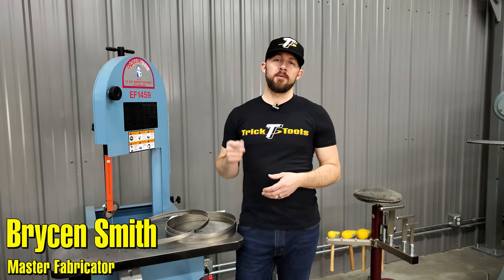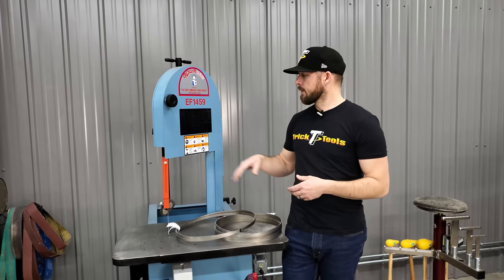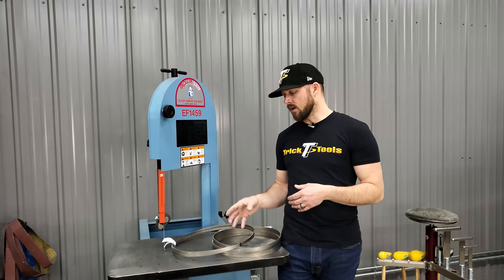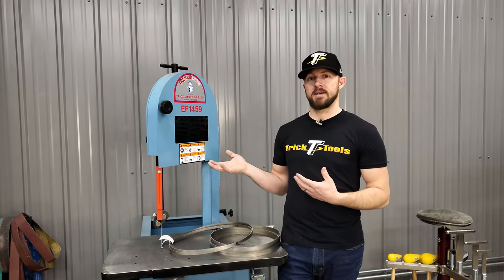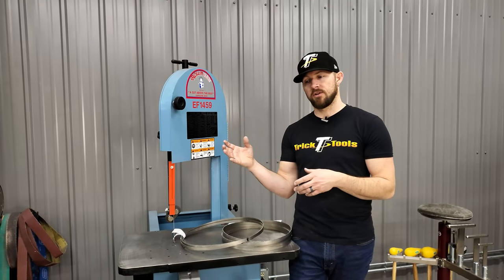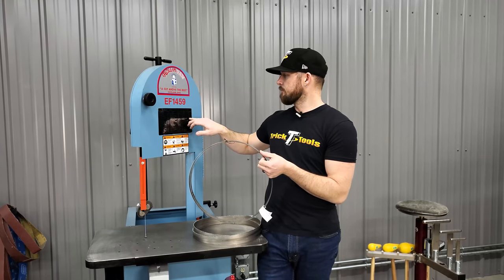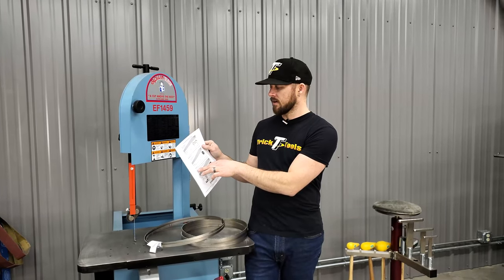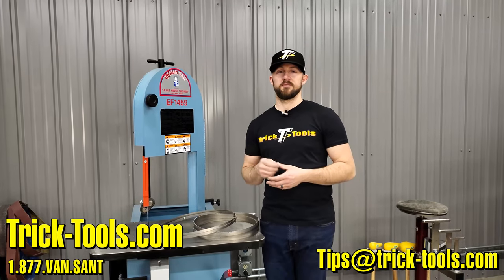Trick Tip Tuesday #48 - How to maximize your Band Saw Blade Life - Trick-Tools.com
Band saw blade life can depend on material your cutting, material thickness, tooth count, and blade speed. Brycen explains what to look for in a band saw blade and how to select the proper blade for your material.

Trick-Tools.com
1.877.VAN.SANT